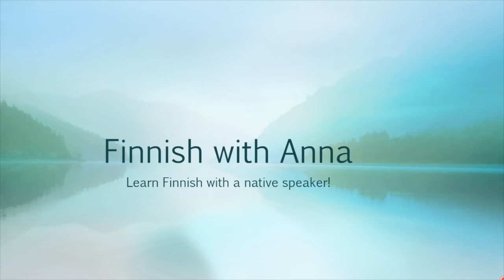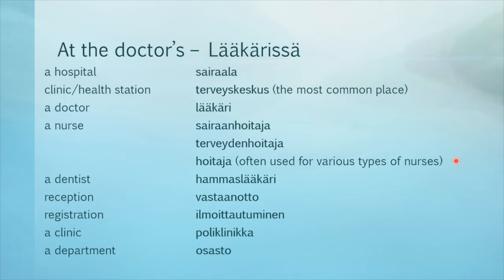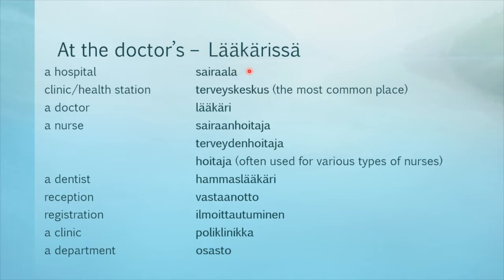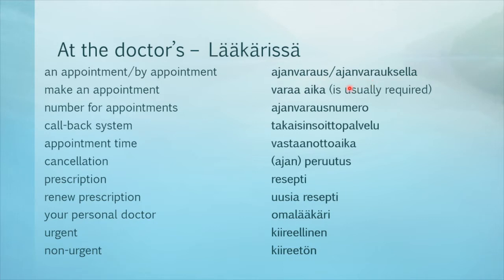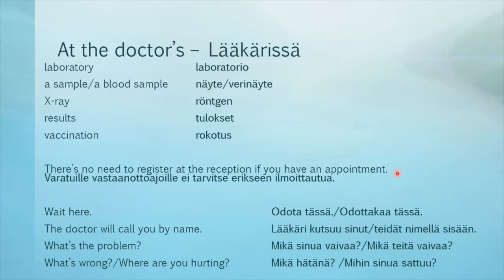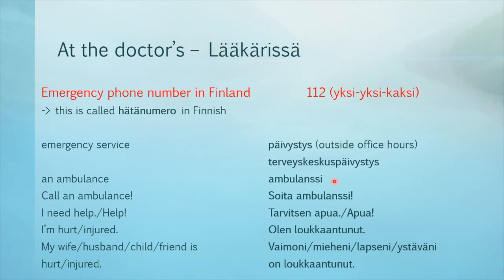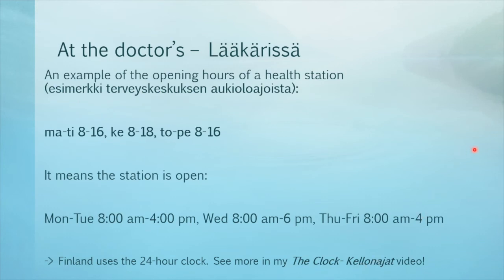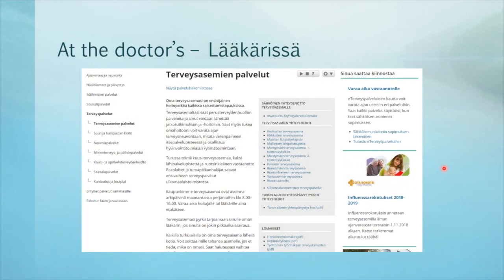Learn Finnish! Lesson 19: At the doctor's - Lääkärissä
By request, today we'll be learning health care-related language. If you have a request for a topic, please leave it in the comments!
-Anna:-)